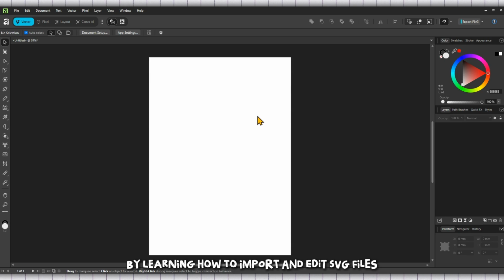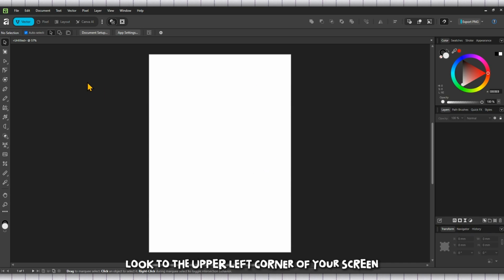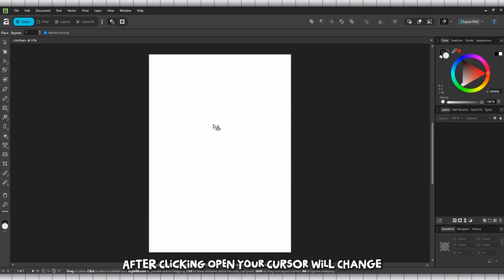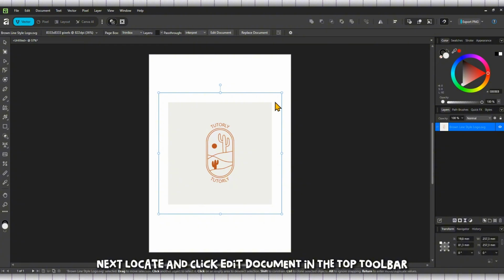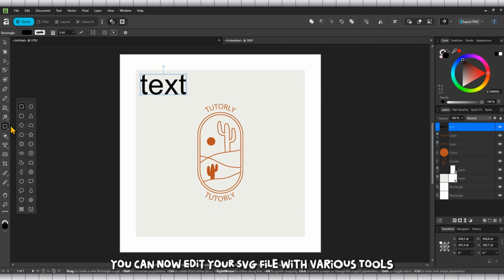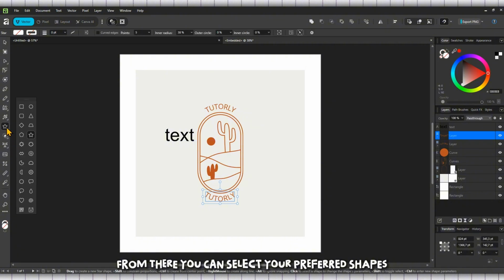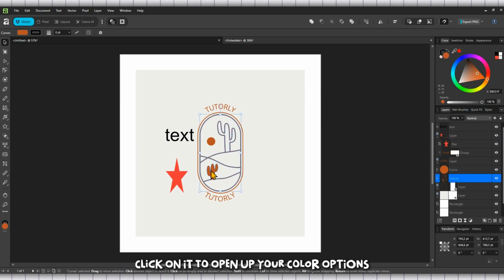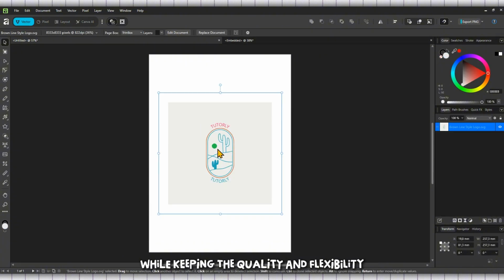How To Import And Edit SVG Files With Affinity Designer (2026 Guide)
Learn the best practices for importing and editing SVG files with Affinity Designer in 2026. This tutorial will guide you through the process of seamlessly integrating SVG files into your design workflow, allowing you to unlock the full potential of vector graphics. Discover how to import SVG files, edit them with precision, and optimize them for your design projects. Whether you're a professional graphic designer or an enthusiast, this video will provide you with the skills and knowledge needed to work efficiently with SVG files in Affinity Designer. Get ready to take your design skills to the next level and master the art of SVG editing with Affinity Designer.